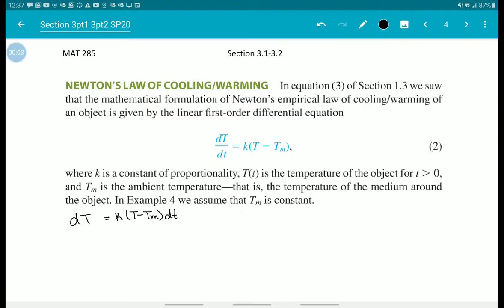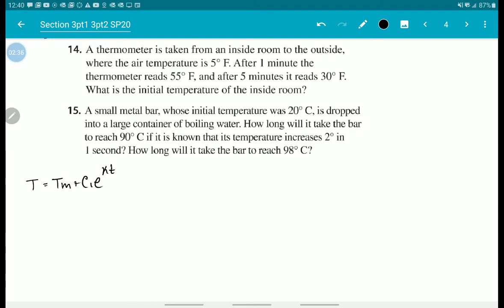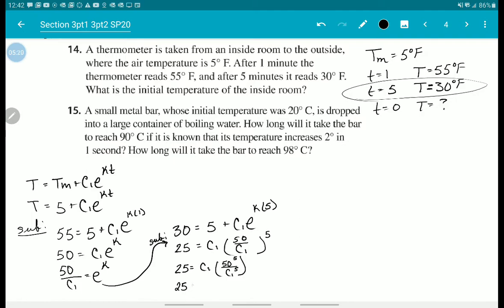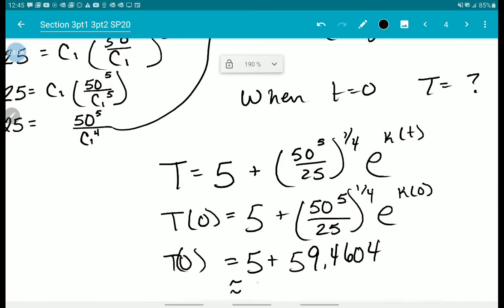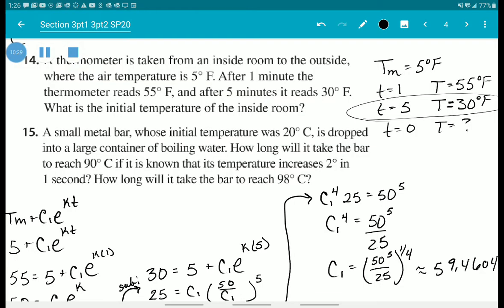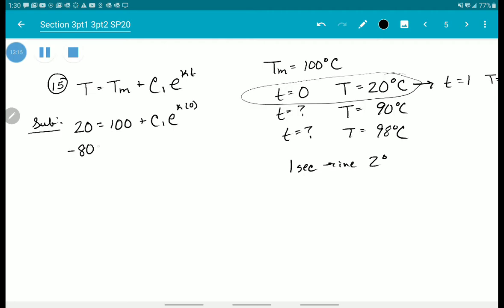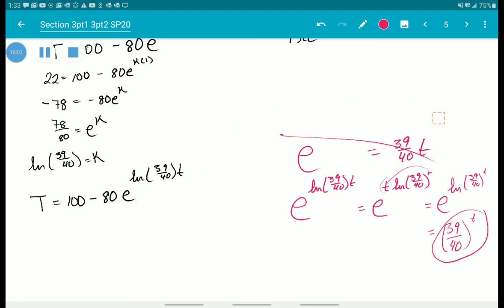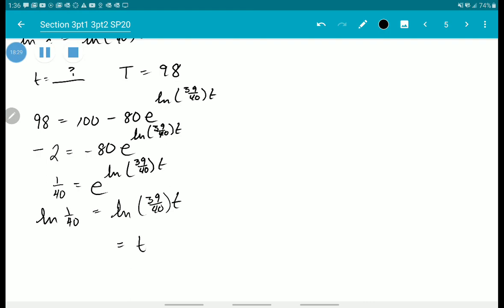MAT 285 Section 3.1 pt 2 Newton's Law Cooling/Warming